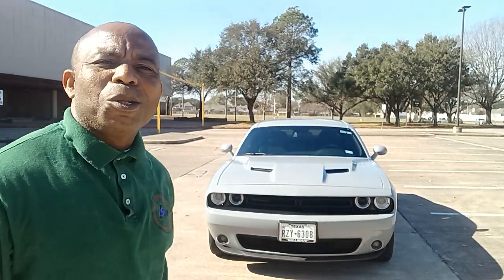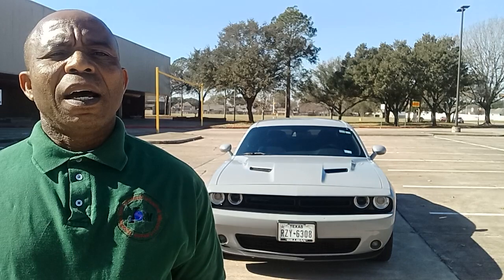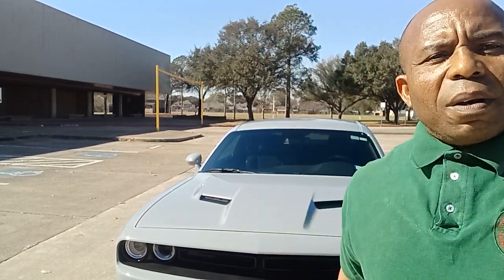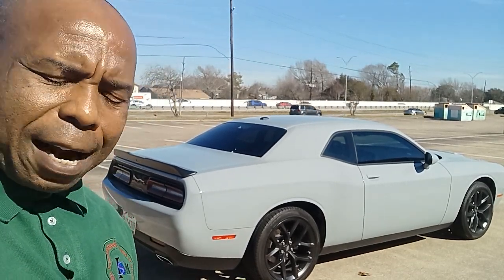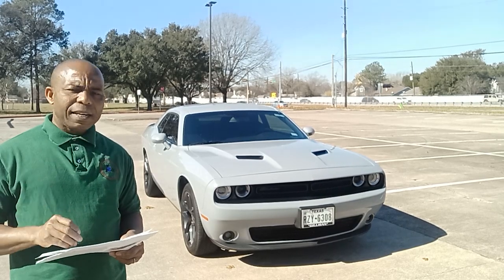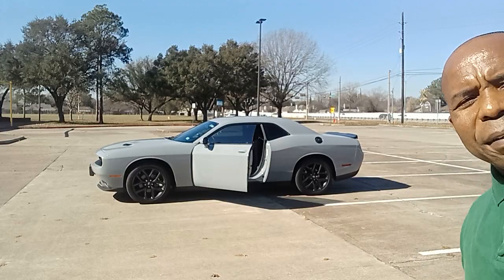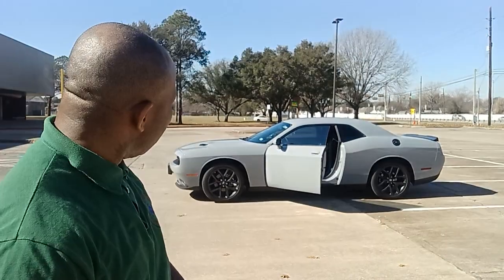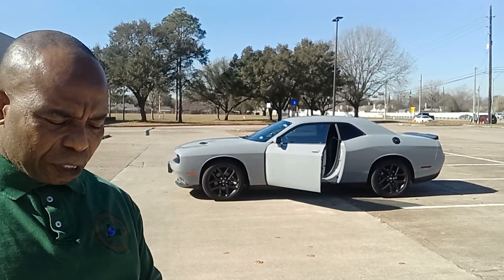2022 Dodge Challenger Explained